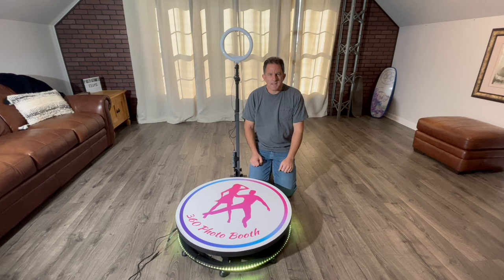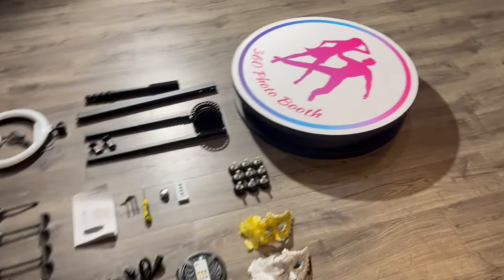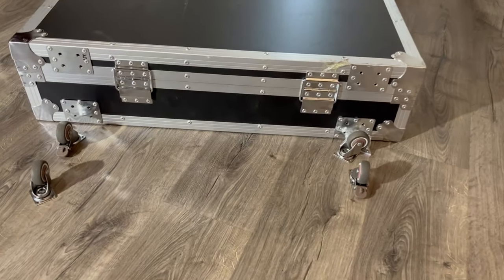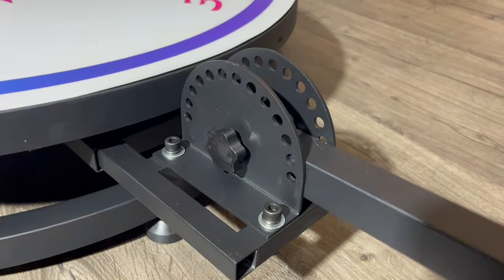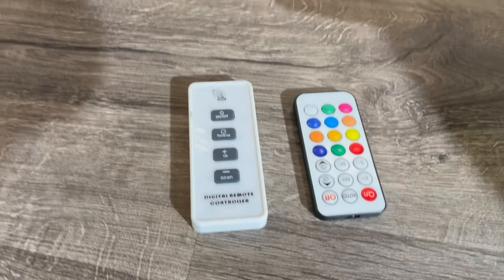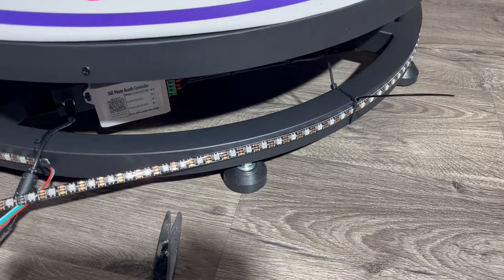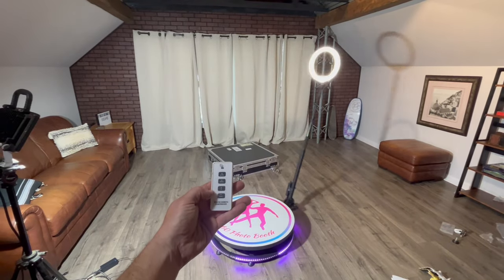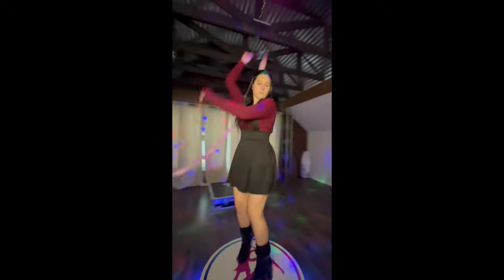Airusan 360 Photo Booth: Setup and Use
These photo booths are common at weddings or large gatherings.  They are easy to set up and use and provide an exciting new look to your videos.

Battery Pack for Ring Light

Batteries for all remotes: